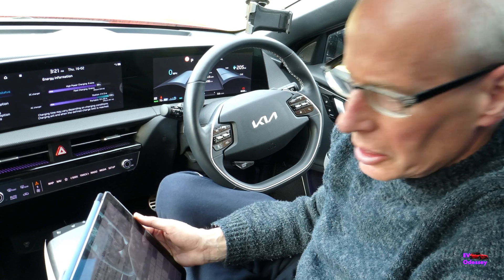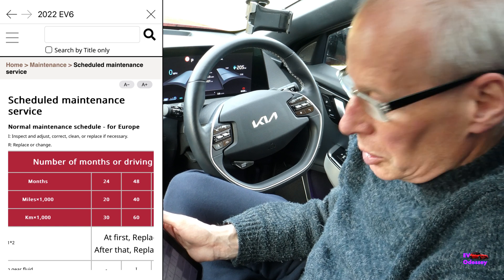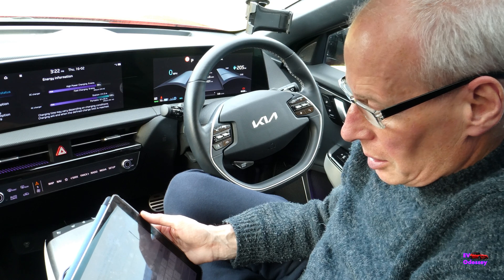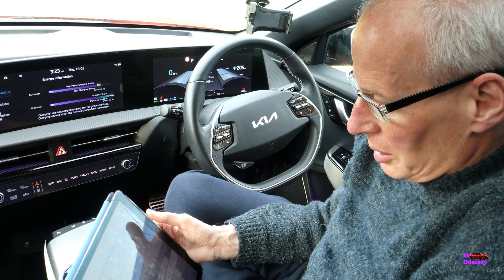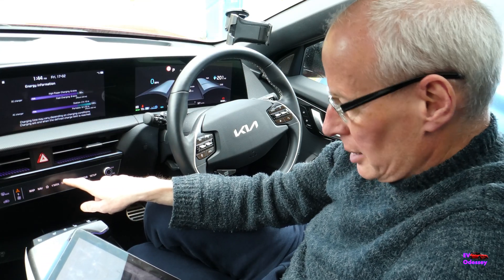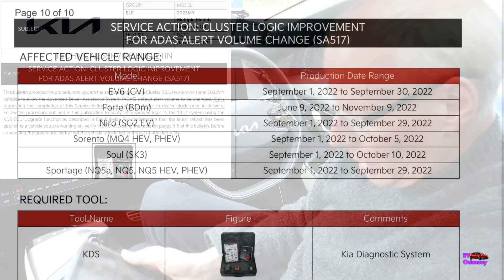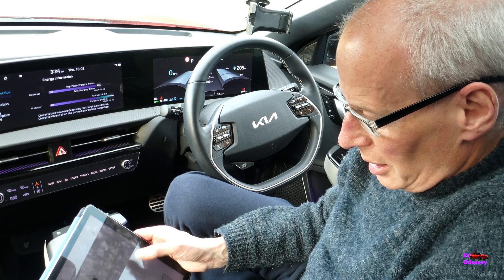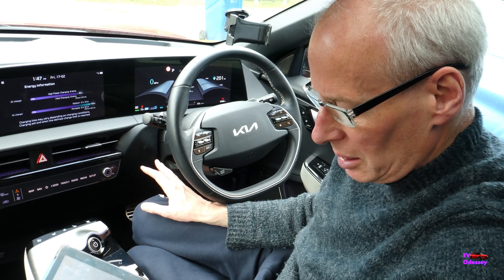Kia Electric news Episode #20 17th February 2023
Links to stories for further reading:-

Latest on UK Battery pre-heating from Kia Owners Club forum:-

Anti theft update:-

Tech Bulletins:-

Timecode
00:00 Titles
00:08 Introduction
00:15 UK Kia EV6 Service Intervals
01:30 Niro EV MY23 Zombie Latest
02:18 New TSBs
02:35 DATC Logic Improvement
03:11 ADAS Cluster Logic Improvement for driving alert volume
03:39 VCMS Battery Charging Logic Improvement
04:09 Kia/Hyundai Issue Anti-theft software update
04:46 Endscreen